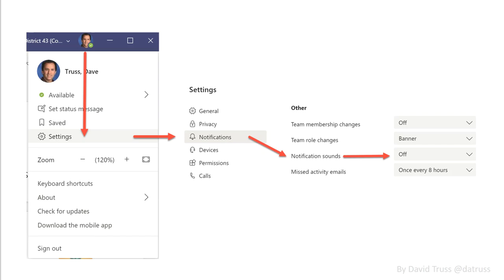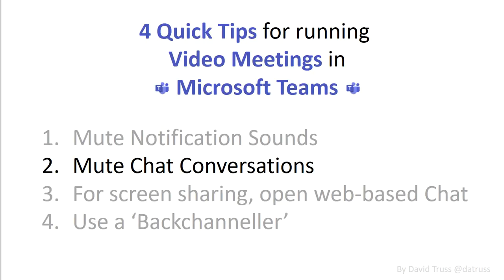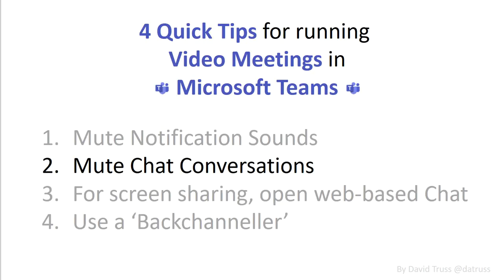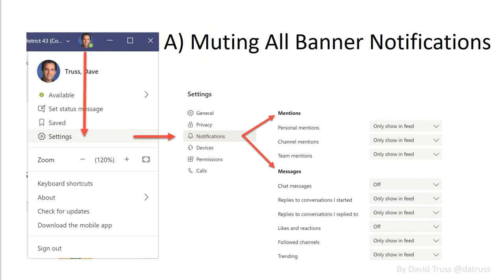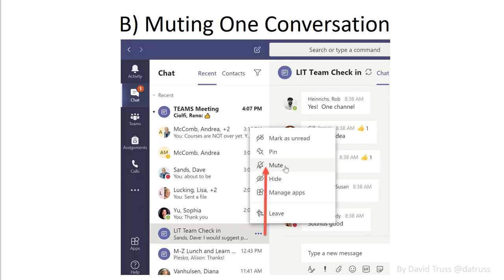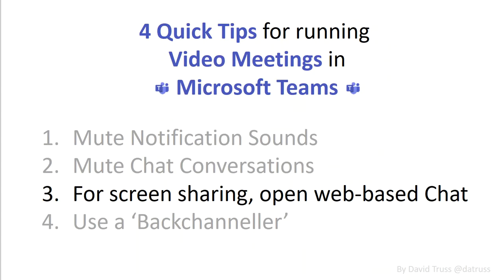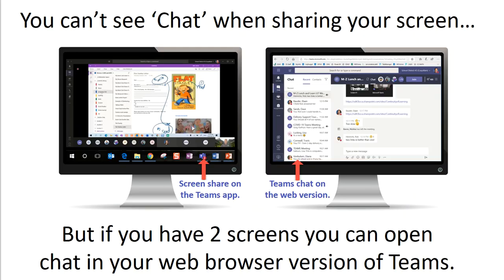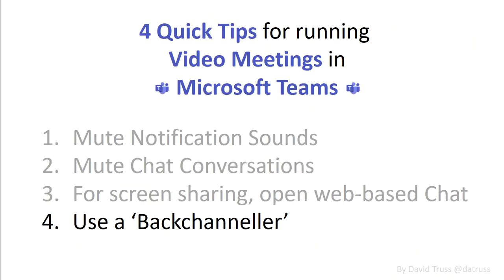4 Quick Tips for Microsoft Teams Video Meetings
These are great 'beginner tips', although the 4th tip can help even seasoned presenters.~Blog post